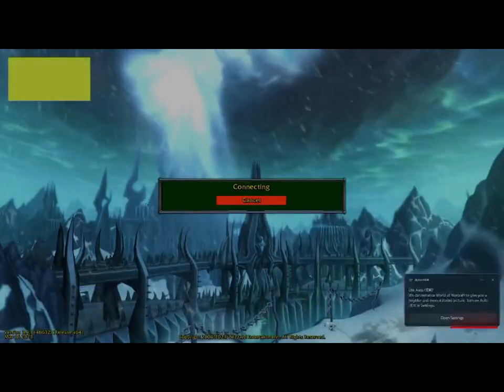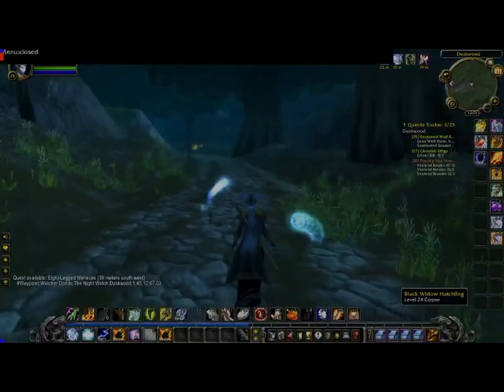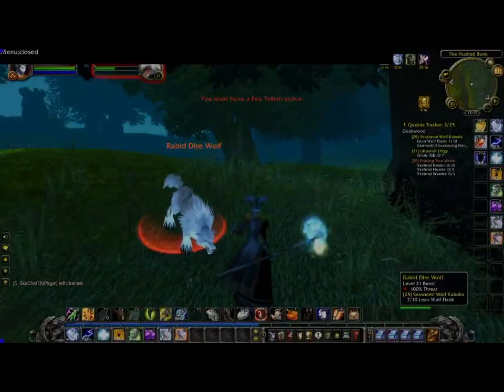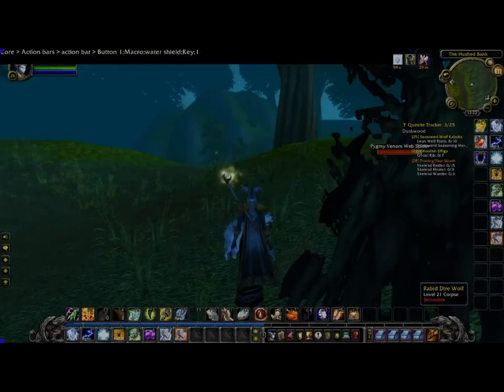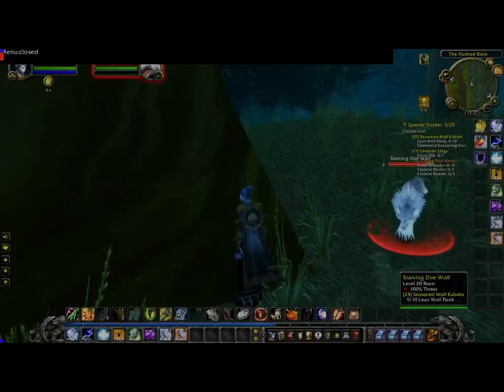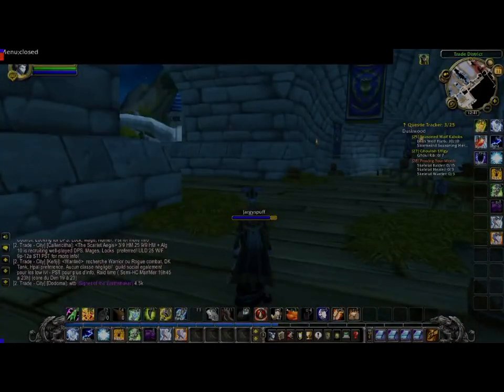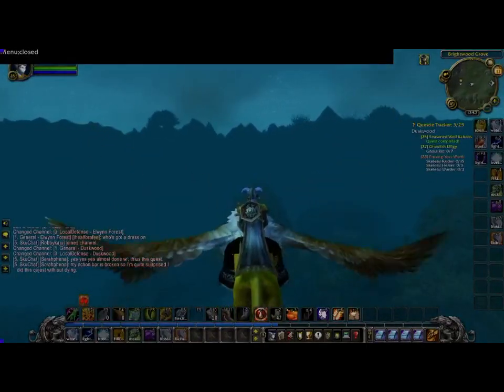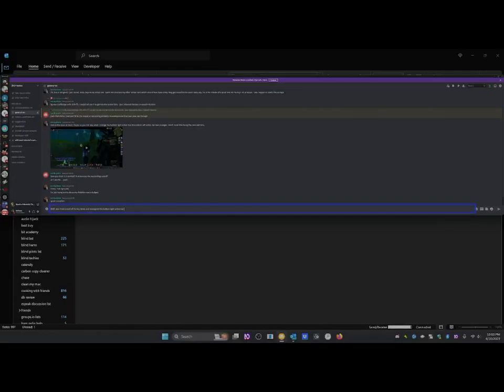BLIND WOW: LET'S MAKE SOME SEASONED KABOBS WHILE TROUBLESHOOTING KEYBOARD ISSUE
Welcome to blind wow!

Today, we troubleshoot a keyboard problem all while killing wolves to make, wait for it, shish kebabs?  MMMMM. Gim me gim me gim me! Lol. I will actually show how I fvixed the issue in a part two. Sorry about the image, I am trying to learn how to use reaper for my editing.

Thanks so much for your support. All of you rock! If you want to support us, please check out You can even send a message during a live stream, which will be read out on YouTube.